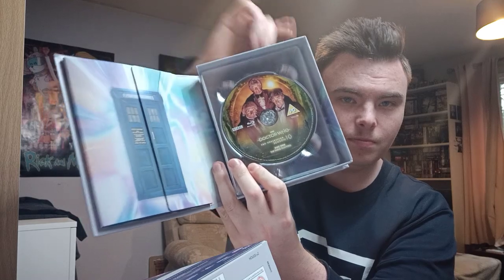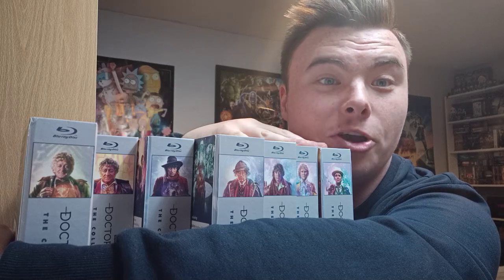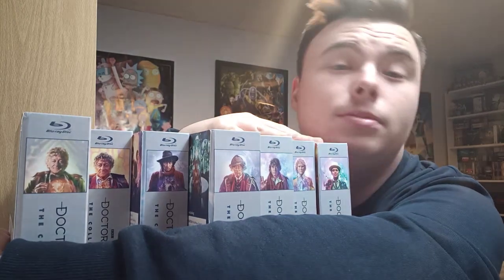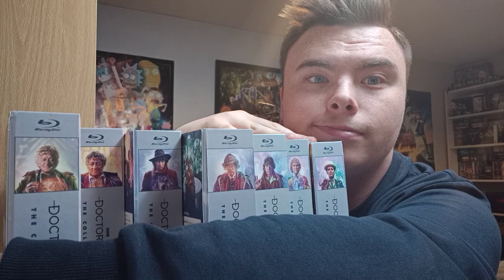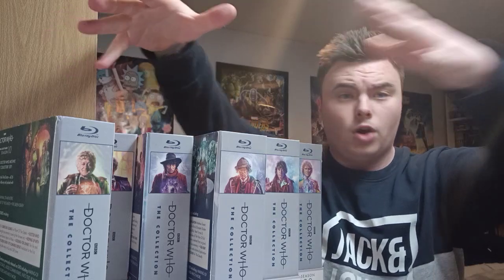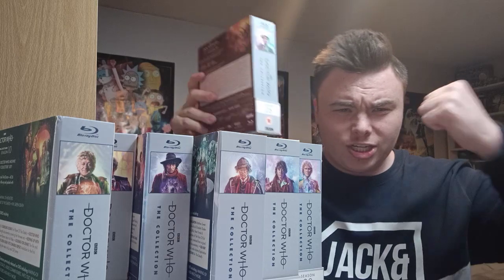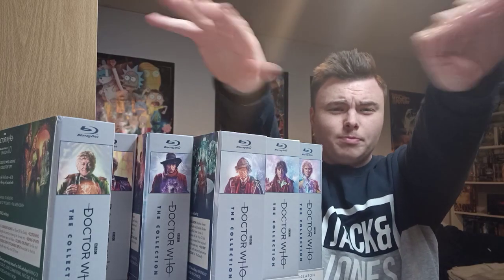Doctor Who classic collection limited edition box sets